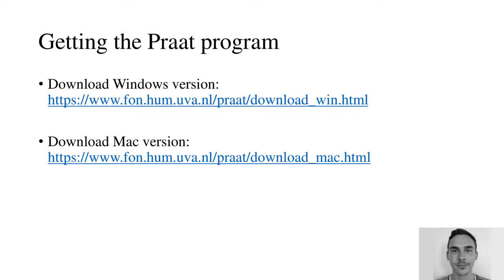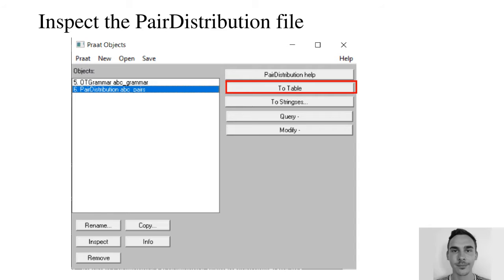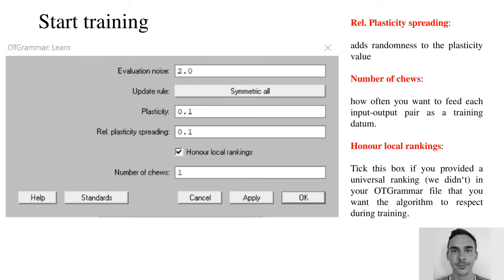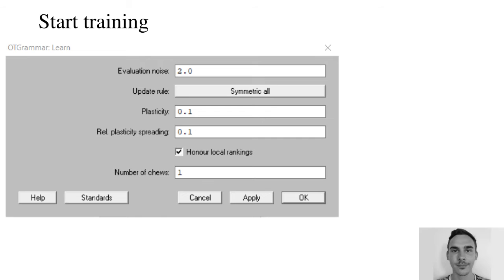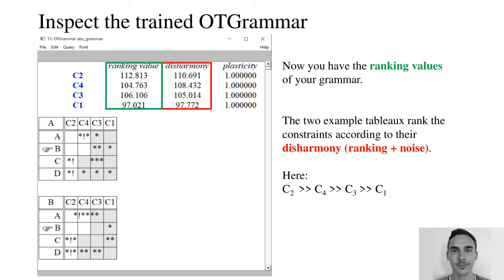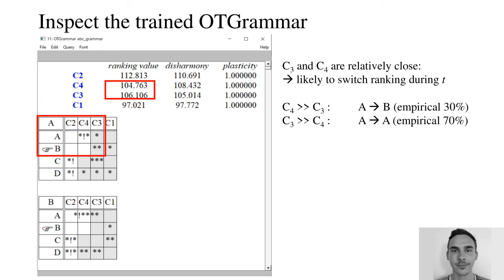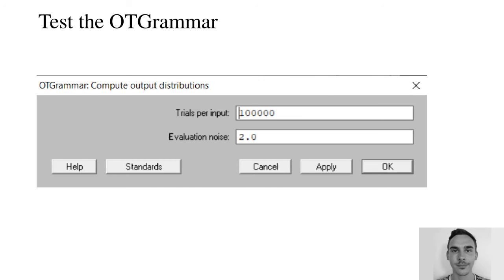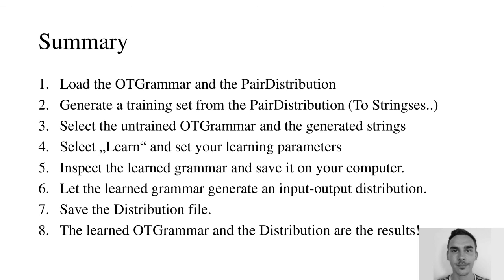Stochastic Optimality Theory (Part 4), by Francesco Rodriquez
Welcome back to Francesco Rodriquez’s practical course in Stochastic Optimality Theory. The fourth video explains how you do a stochastic OT analysis of your data.